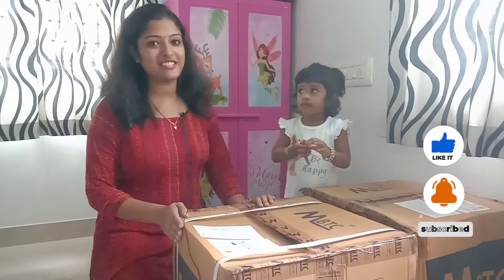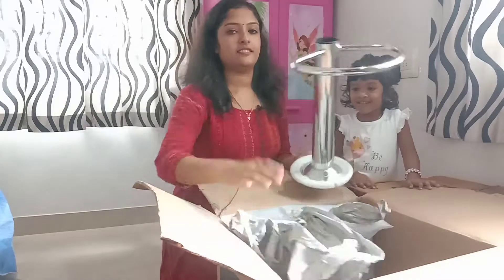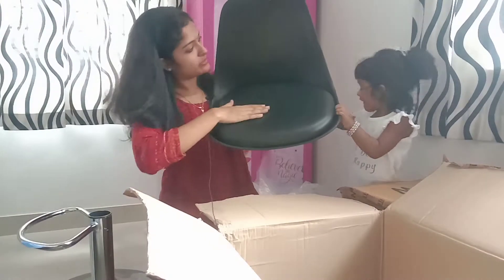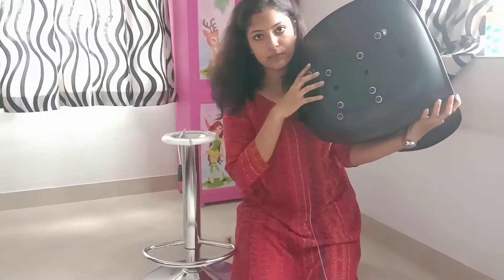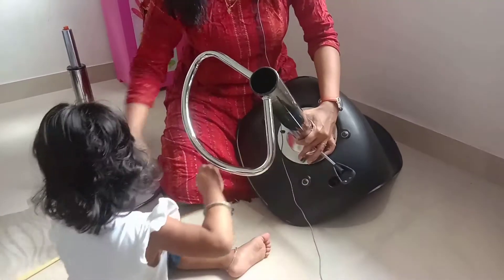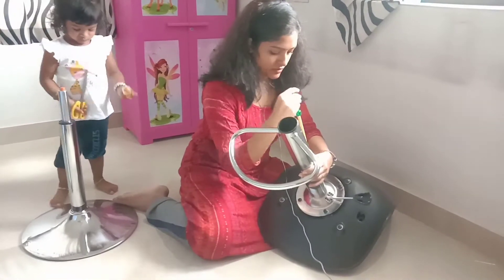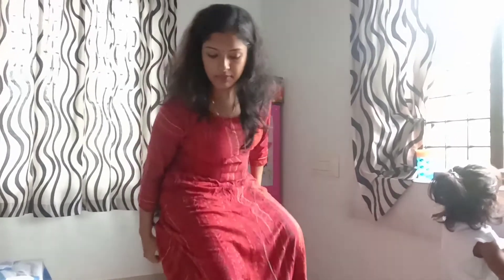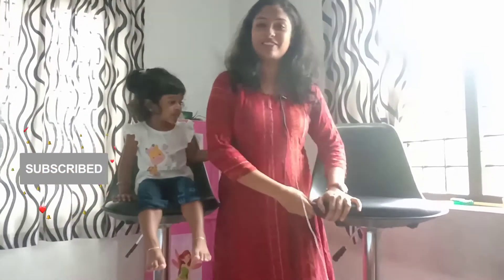Amazon: Bar stool/kitchen chair unboxing// installation and review// Malayalam Review..